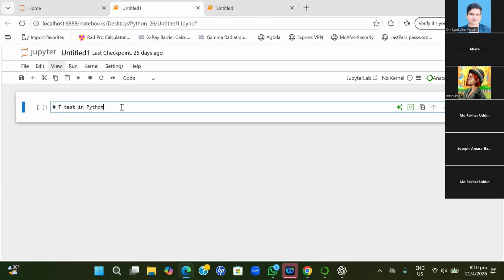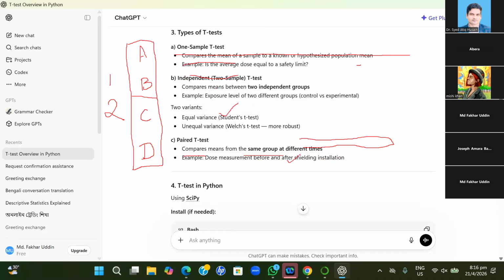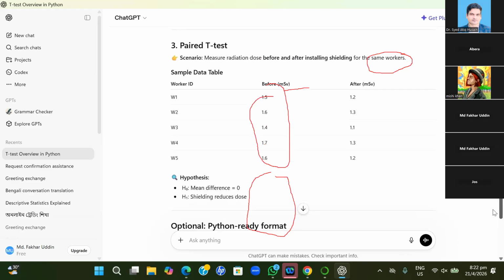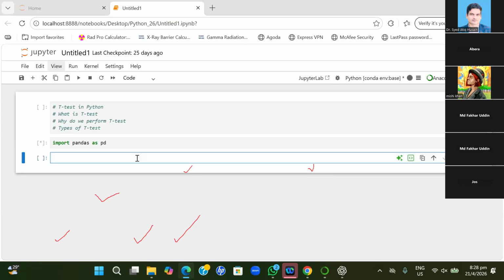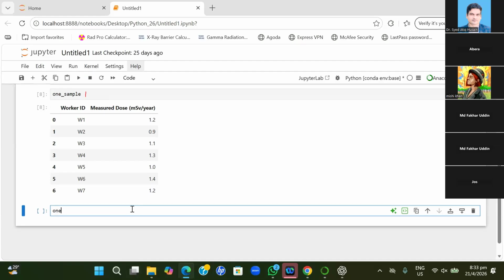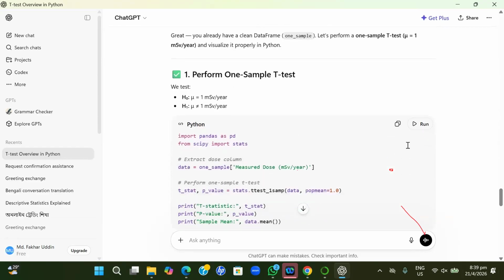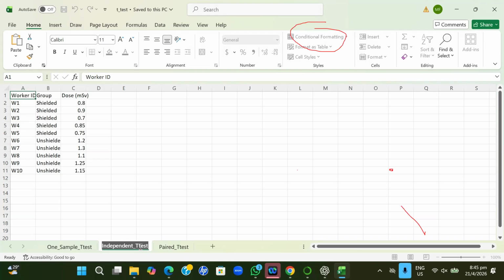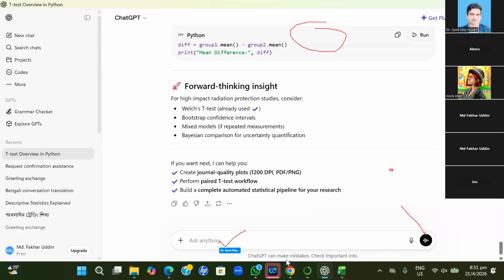Python 26: T-Test in python